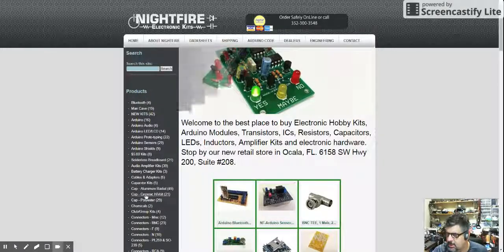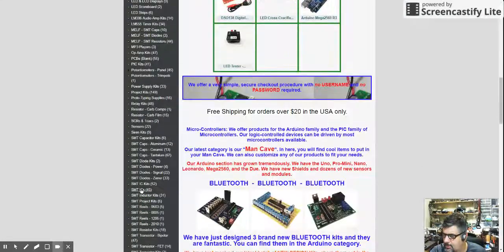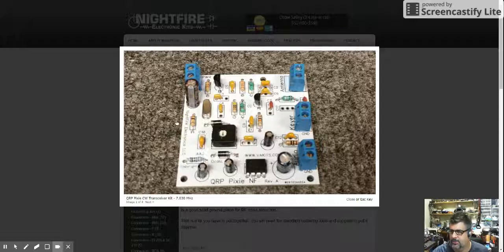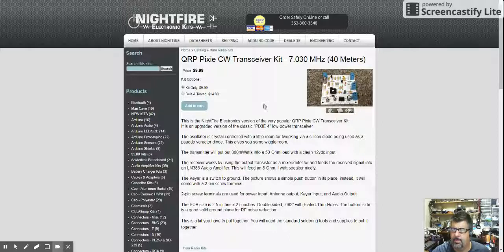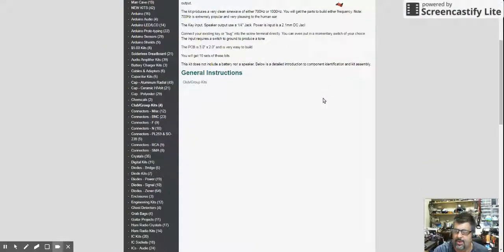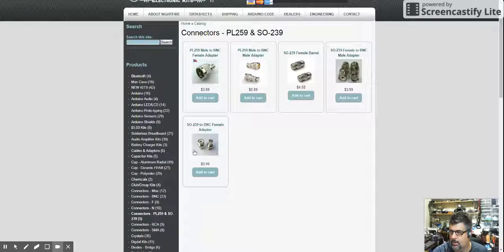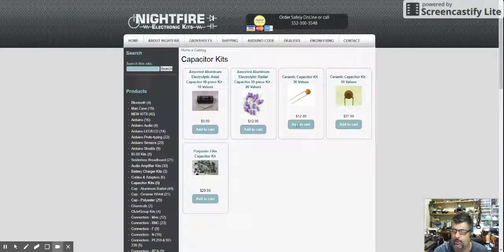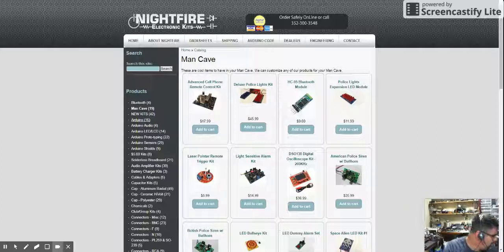Where to buy #1- Kits and components from Nightfire Electronics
I have been doing business with Nightfire for years, and stand behind them.